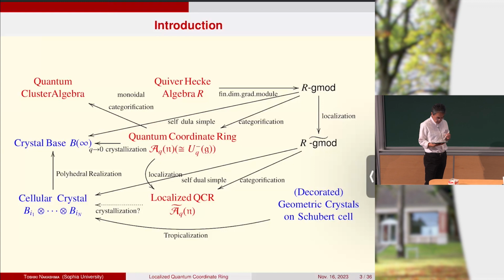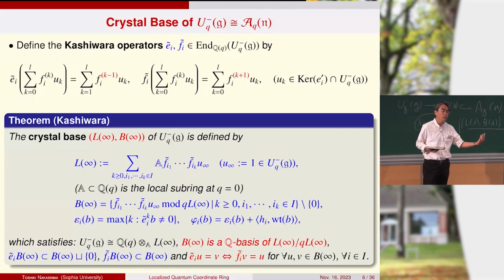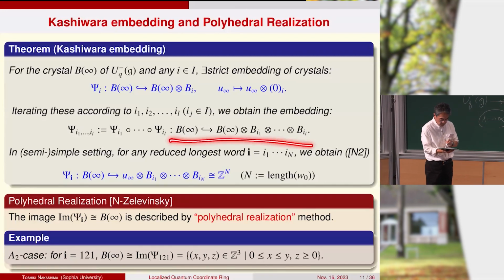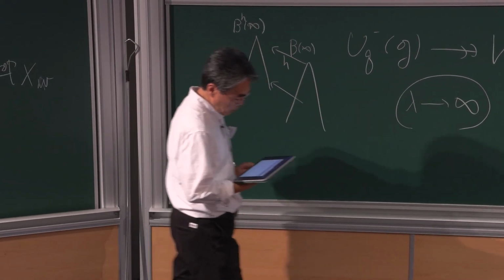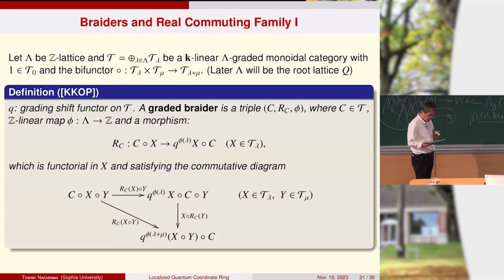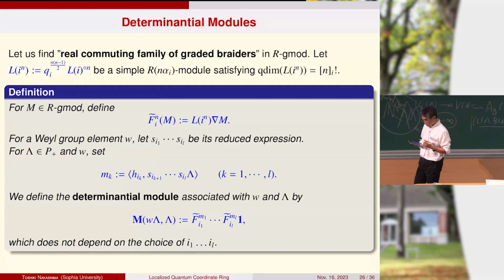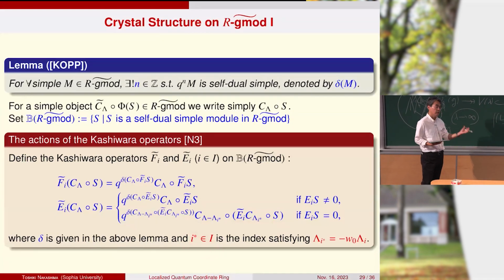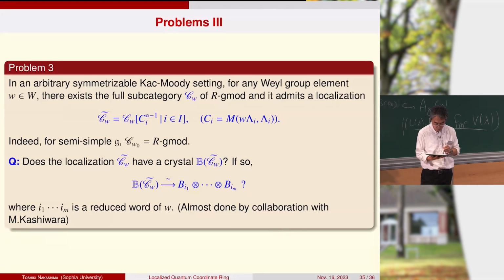Toshiki Nakashima - Categorified Crystal Bases on Localized Quantum Coordinate Rings and (...)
For a monoidal category $(\mathcal T ,\circ)$, if there exists a “real commuting family $(C_i, R_{C_i}, \phi_i)_{i\in I}$ “, we can define a localization $\tilde\mathcal T$ of $\mathcal T$ by $(C_i, R_{C_i}, \phi_i)_{i\in I}$ . Let $R = R(\mathfrak g)$ be the quiver Hecke algebra(=KLR algebra) associated with a simple Lie algebra $\mathfrak g$ and $R-\mathrm{gmod}$ the category of finite-dimensional graded $R$-modules, which is a monoidal category with a real commuting family $(C_i, R_{C_i}, \phi_i)_{i\in I}$. Thus, we get its localization $\tilde R$-gmod. It has been shown that $R$-gmod categorifies the unipotent quantum coordinate ring $\mathcal A_q(\mathfrak g)$, that is, the Grothendieck ring $\mathcal K(R-\mathrm{gmod})$ is isomorphic to $\mathcal A_q(\mathfrak g)$. For the localized category $\tilde R-\mathrm{gmod}$, its Grothendieck ring $\mathcal K(\tilde R-\mathrm{gmod})$ defines the localized (unipotent) quantum coordinate ring $\widetilde{\mathcal A_q(\mathfrak g)}$.

We shall give a certain crystal structure on the set of self-dual simple objects $\mathbb B(\tilde R-\mathrm{gmod})$ in $\tilde R-\mathrm{gmod}$. We also give the isomorphism of crystals from  $\mathbb B(\tilde R-\mathrm{gmod})$ to the cellular crystal $\mathbb B_i = B_i_1 \otimes \dots \otimes B_i_N$ for an arbitrary reduced word $\mathrm{i} = i_1 \dots  i_N$ of the longest Weyl group element. This result can be seen as a localized version for the categorification of the crystal base $B(\infty)$ for the subalgebra $U^−_q (\mathfrak g)(\cong \mathcal A_q(\mathfrak g))$ of the quantum algebra $U_q(\mathfrak g)$, given by Lauda-Vazirani.

Toshiki Nakashima (Sophia University, Tokyo)